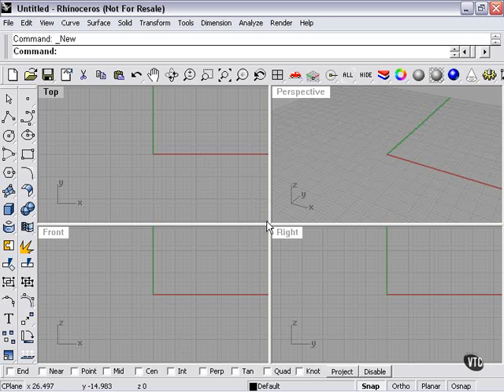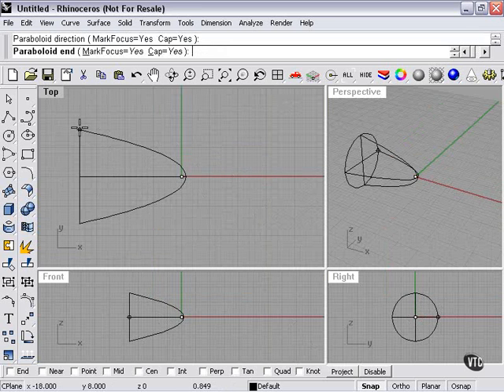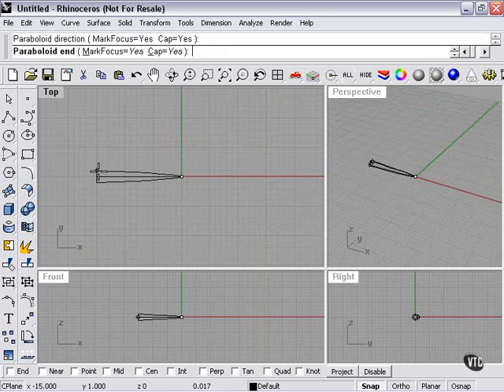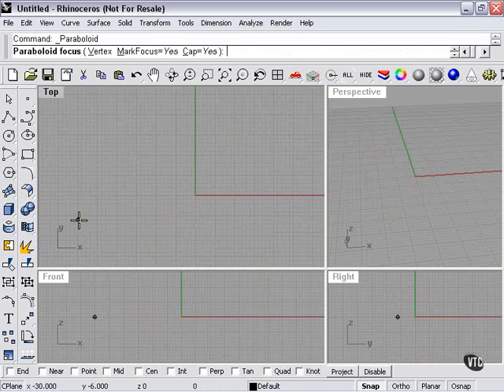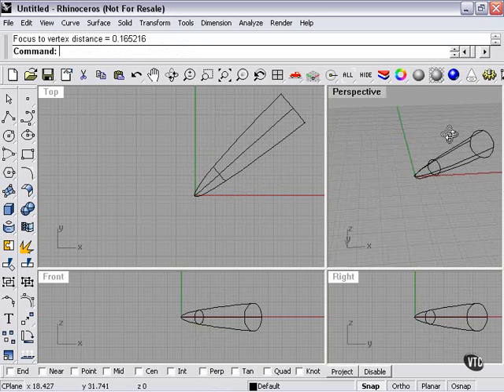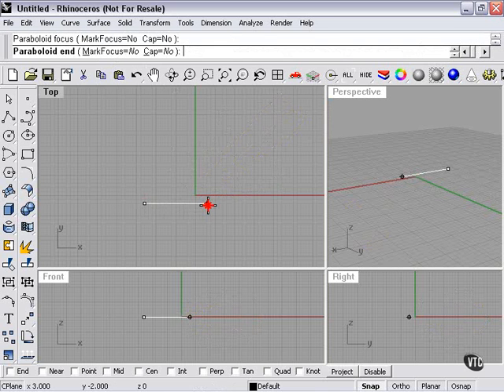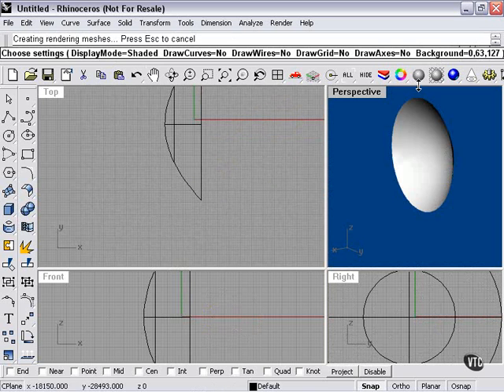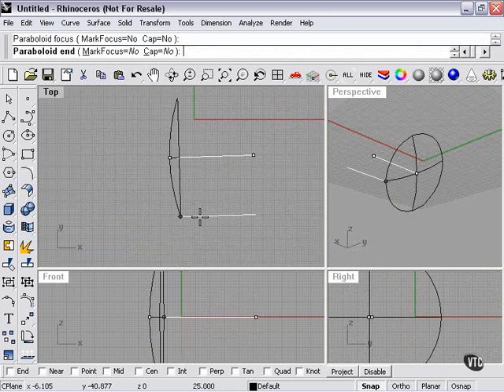Learning Rhino---Paraboloid Function in Rhino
Learning Rhinoceros.3D ---Paraboloid Function in Rhino